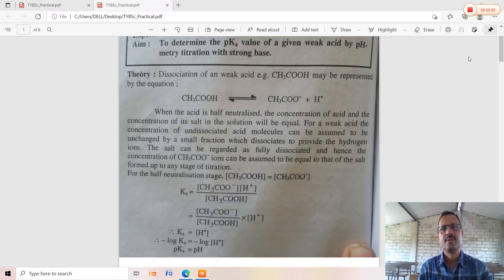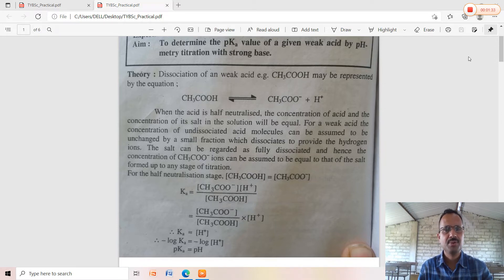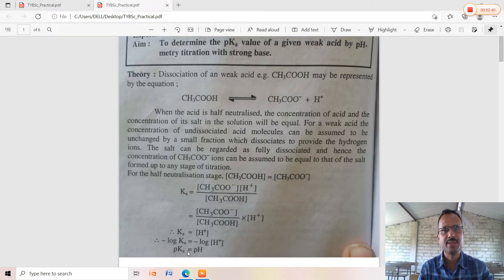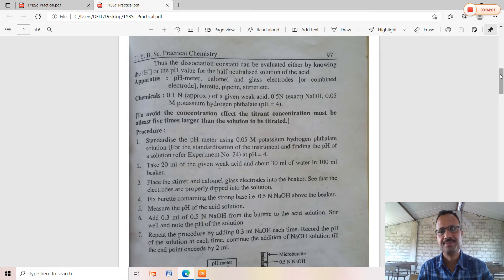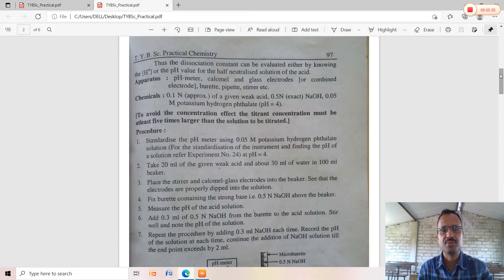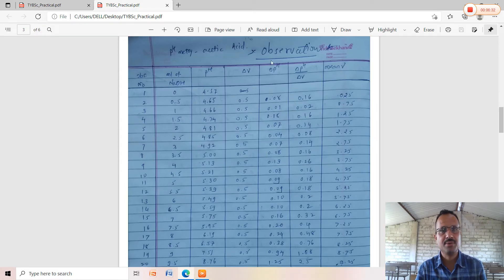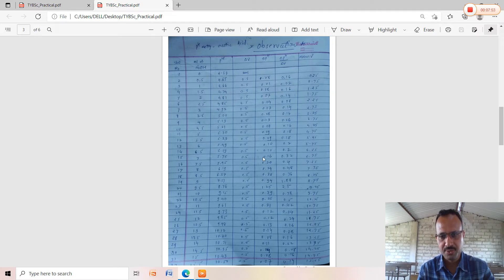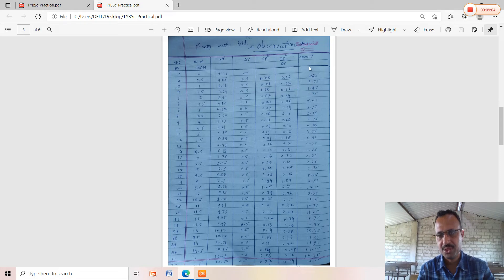Lecture 70 TYBSc Chemistry Practical Dissociation constant of weak acid (Acetic Acid) by PH metry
this video tells us about Dissociation constant of weak acid (Acetic Acid) by PH metrically.